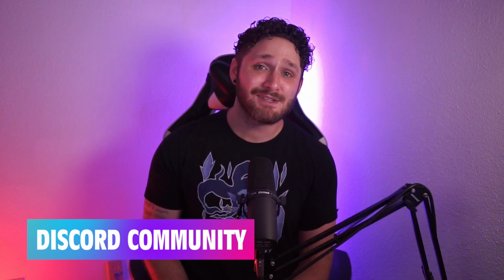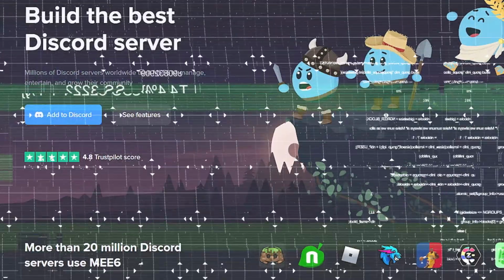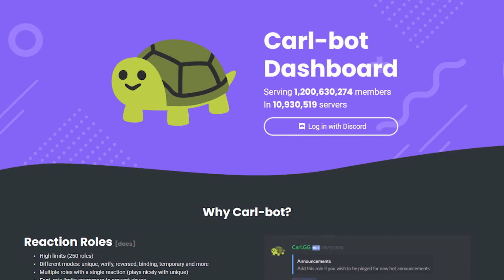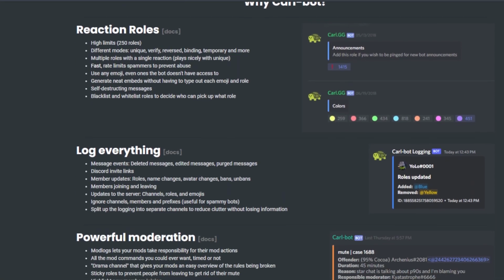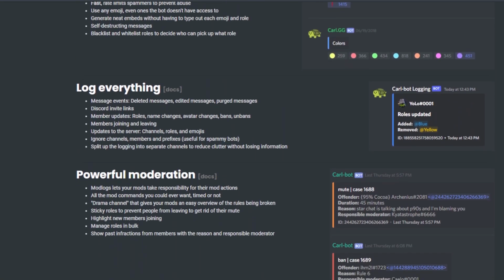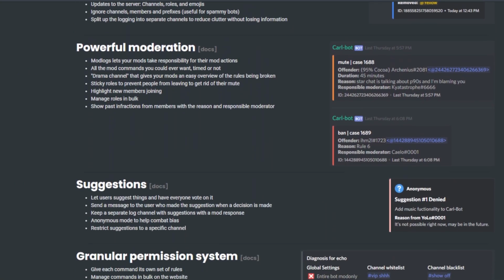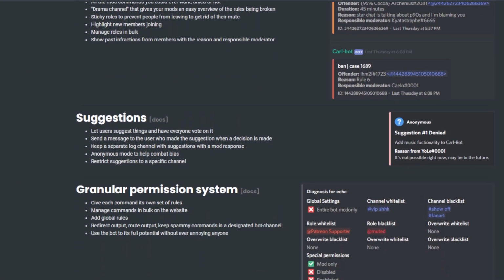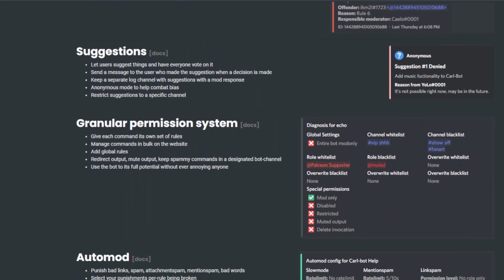The #1 Reason Streamers Fail to Build a Loyal Audience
Want to know how to grow on Twitch and build a loyal, engaged streaming community from scratch? Whether you're just starting out or looking to finally break through, this video breaks down the most common mistake streamers make, and how to fix it. From mastering Twitch chat engagement to using Discord, these tips are designed to help you build real connections, boost viewer retention, and level up your entire content strategy across Twitch, YouTube Live, TikTok Live, Kick, and beyond. If you’ve been stuck at 1-5 viewers and wondering how to grow on any streaming platform, this is the guide for you. From keeping chat lively to setting up a welcoming Discord server, plus ways to use social media to build deeper relationships with your viewers, this guide is packed with tips from my own journey.

✅ Here’s what we’ll cover:
00:00 – Intro
00:48 – Be Present & Consistent
01:33 – Engaging with Chat
02:20 – Create a Safe Space for Your Community
03:56 – Create a Discord Community
04:37 – Use Social Media to Extend Your Community
04:57 – Encourage Viewer Participation
06:41 – Host Community Events
08:12 – Collaborate with Other Streamers
08:53 – Outro

👇 Like and drop a comment with what you want a deep dive on next!

CPU | AMD Ryzen 9 7900X
CPU Cooler | be quiet! Light Loop 360mm
Motherboard | Asus ROG STRIX X670E-A Motherboard
Memory | T-Force Delta RGB 64 GB (2 x 32 GB) DDR5-6000 CL38
Storage | Samsung 990 Pro w/Heatsink 4 TB
Video Card | Asus PRIME OC GeForce RTX 4070 Ti SUPER 16 GB
Case | be quiet! Light Base 600 LX ATX Mid Tower
Power Supply | be quiet! Pure Power 12 M 850 W 80+ Fully Modular ATX
Operating System | Microsoft Windows 11 Pro
Mouse | Glorious Model D Wired
Keyboard | Corsair K70 RGB
Mouse Bungee | Glorious Gaming

► MY GEAR
Camera | Sony a5100 (Cam Link)
Lens | Sigma 16mm Lens
Elgato Key Light
Elgato Stream Deck XL
Elgato Green Screen
Mixer | GoXLR
Mic | Shure SM7B (Pro)

🎵 Bonsai Beats — Copyright-free music for content creators